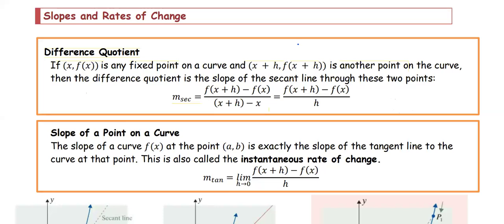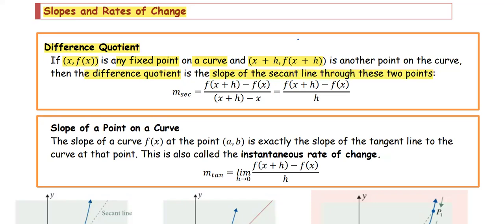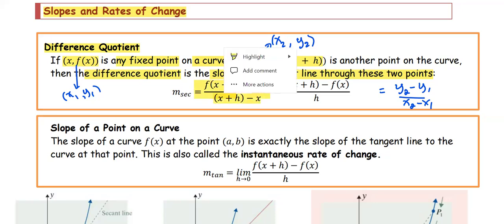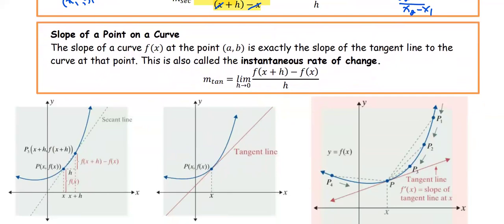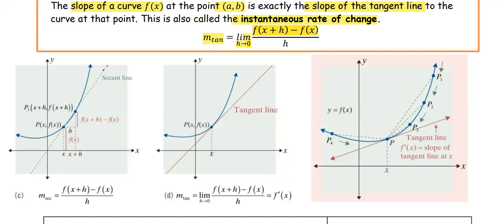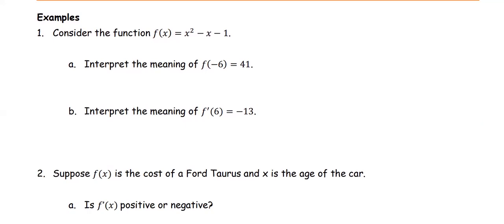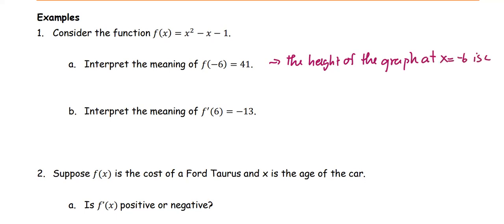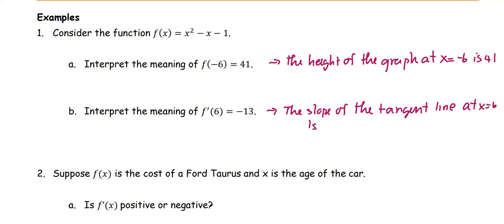M212 3e Sec2_6 Instantaneous Rate of Change - Difference Quotient, Tangent Slope, and Derivative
The difference quotient  = slope of the secant line = the average rate of change
The limit of the difference quotient = slope of the tangent line = the instantaneous rate of change = the derivative of a function